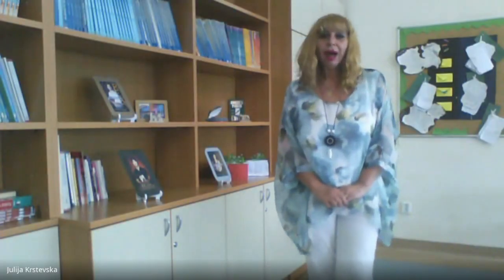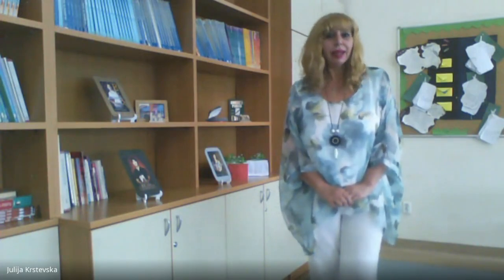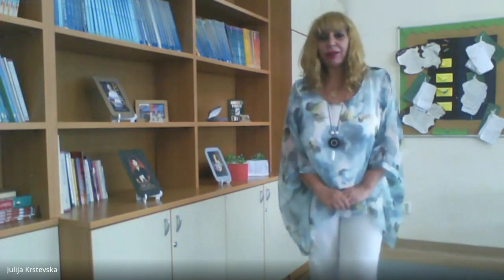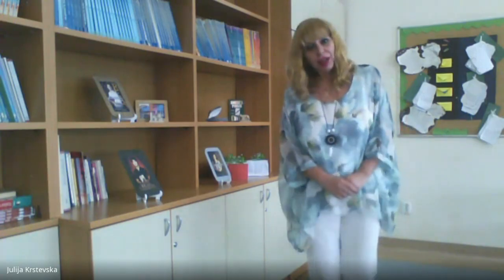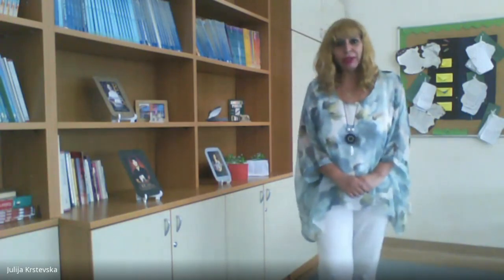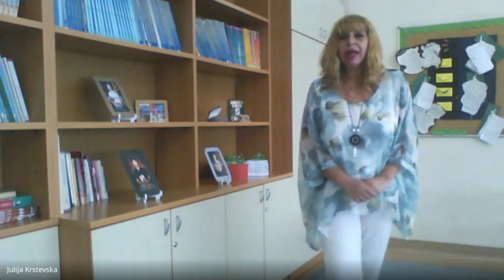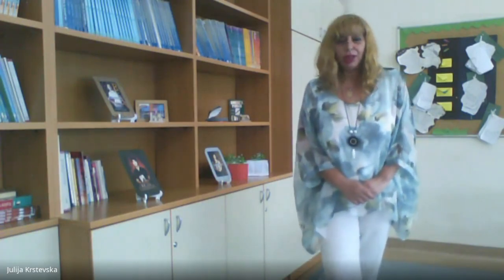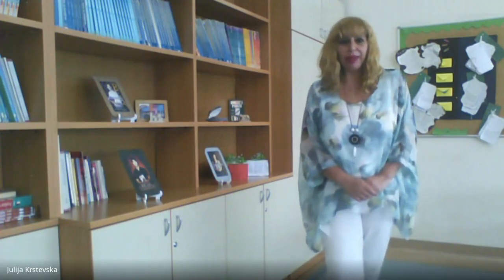(Testimonials) NOVA Professional Development Opportunities - Julija Krstevska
Dear Nova community, today we are sharing with you another video testimonial from our faculty members about the Professional Development opportunities in Nova for the academic 2020/2021. This time we are welcoming our English Language Arts Teacher Ms. Julija Krstevska, who shares her experience of participating in the July professional development training titled: Deep Dive Into Virtual Learning, particularly designed for English Language and Art educators.